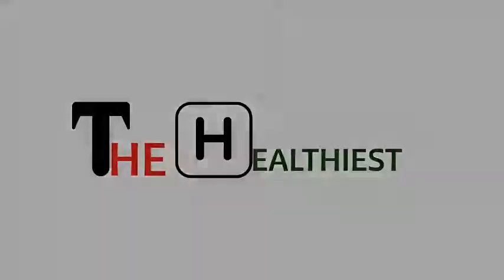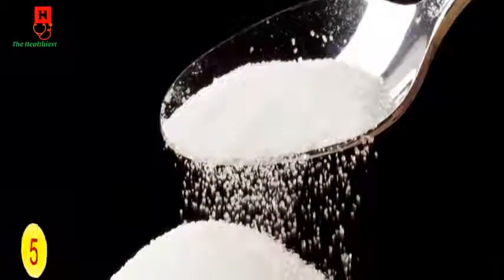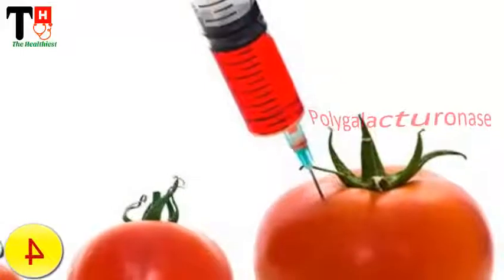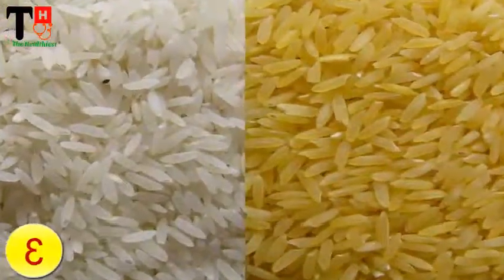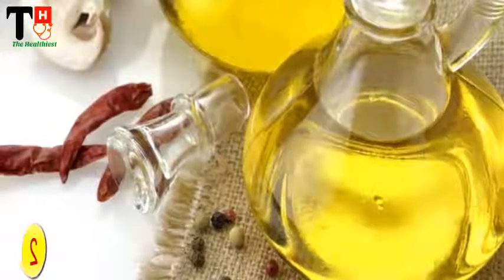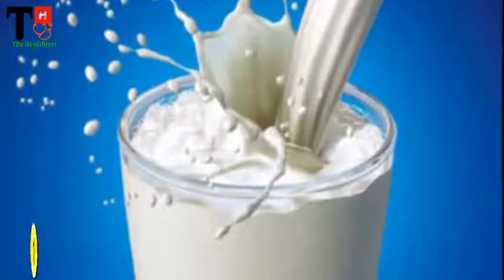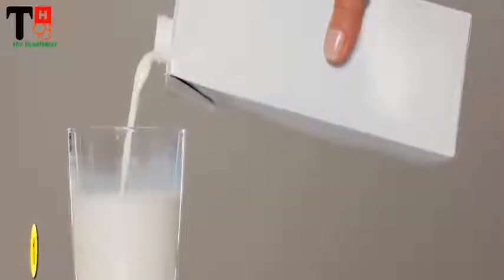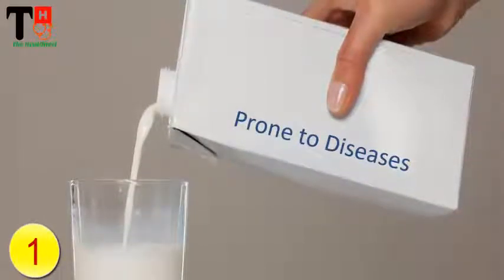Top 5 Genetically Modified Foods That You Daily Eat | The Healthiest